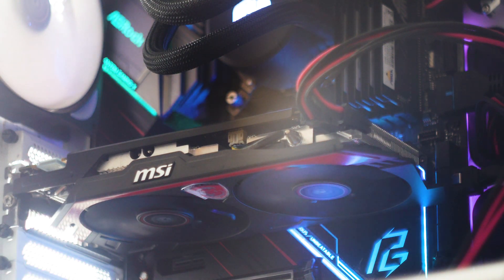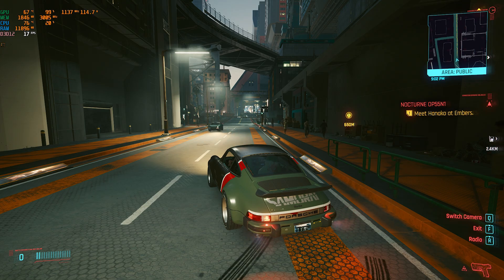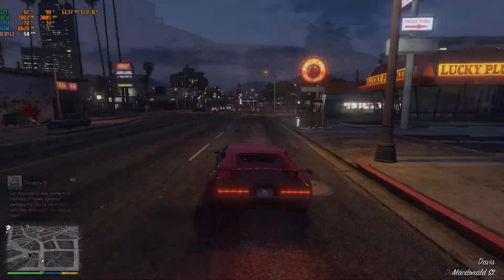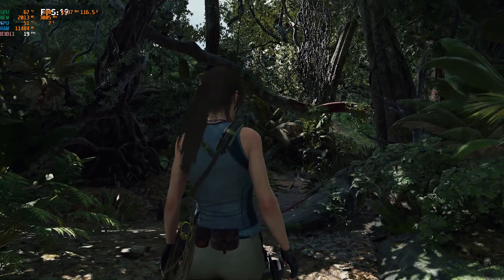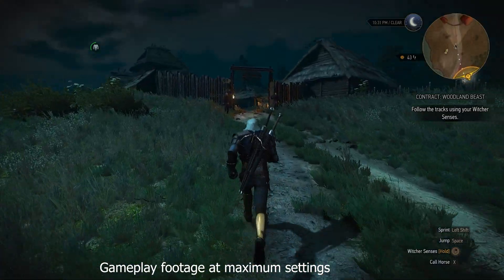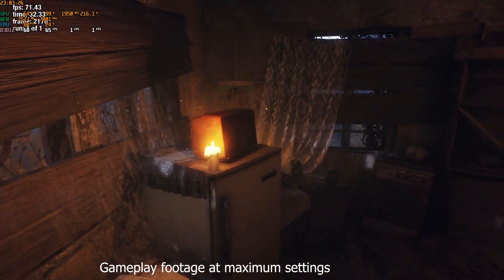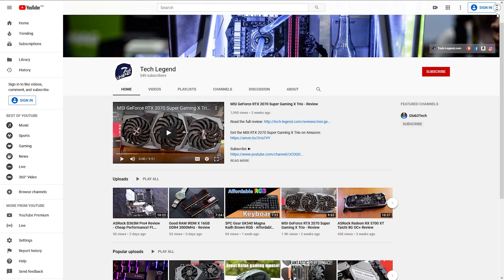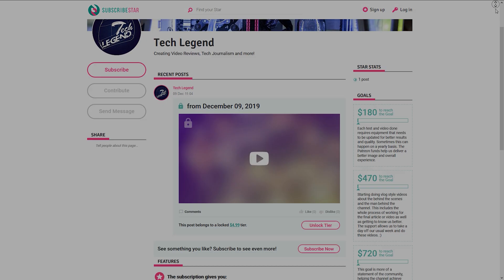Is the NVIDIA GTX 660 still good today?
In this video we will see if the NVIDIA GTX 660 graphics card can still work in modern gaming.

Support us!